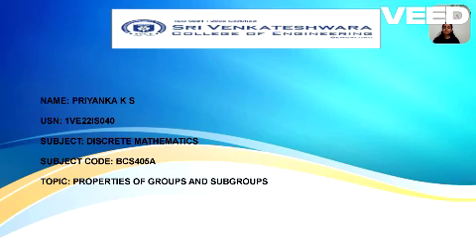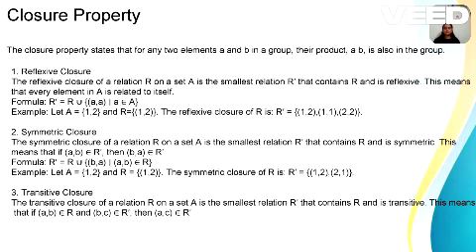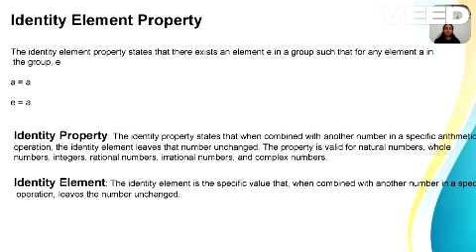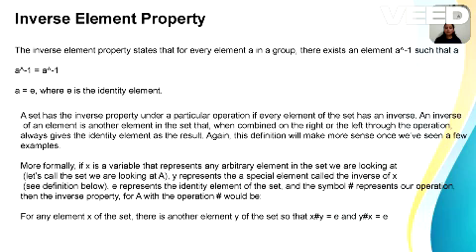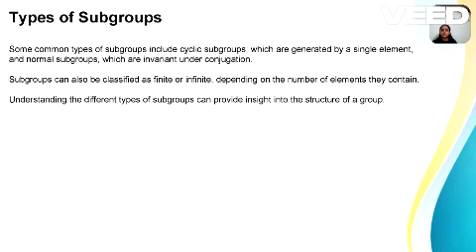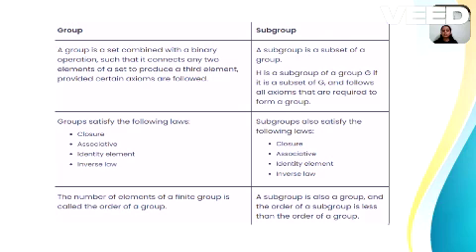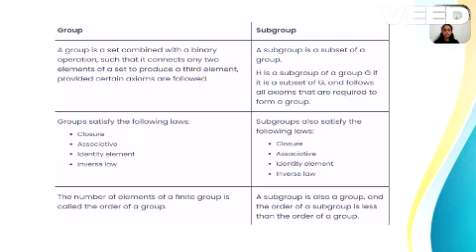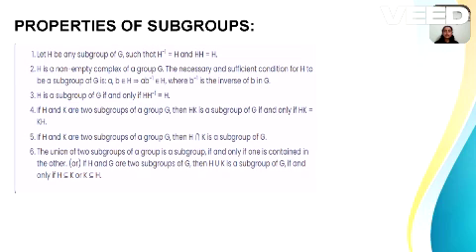Properties of groups and subgroups